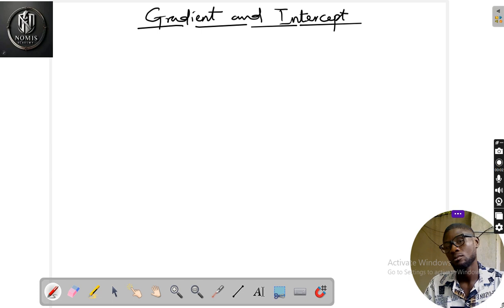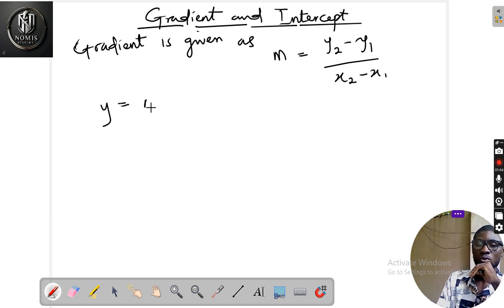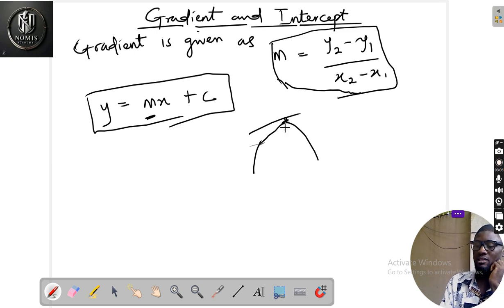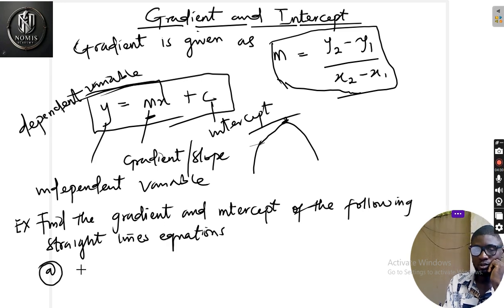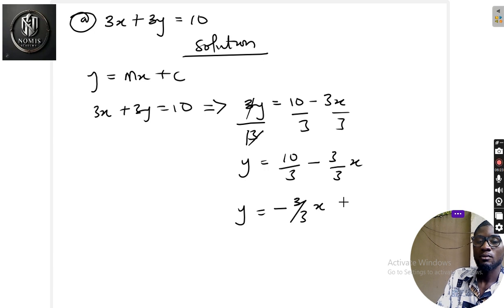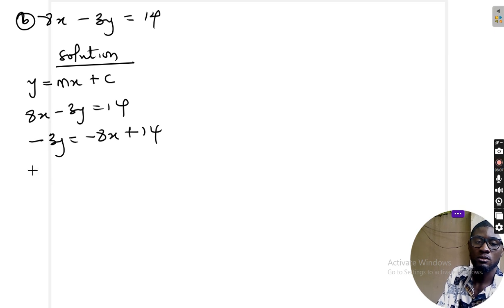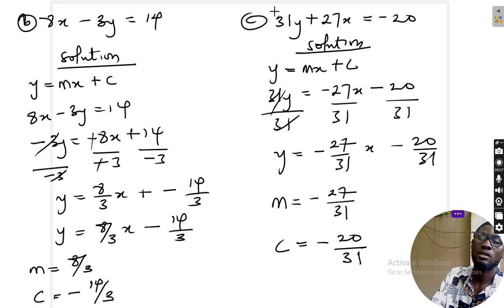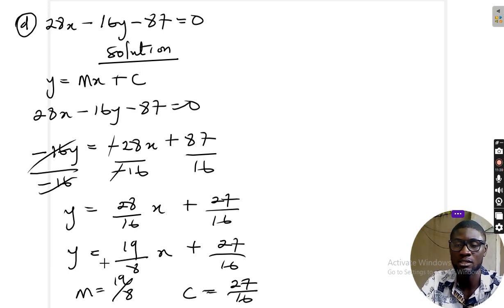Gradient and Intercept